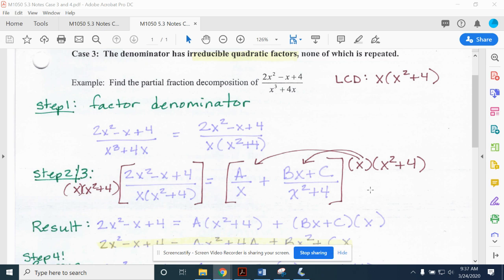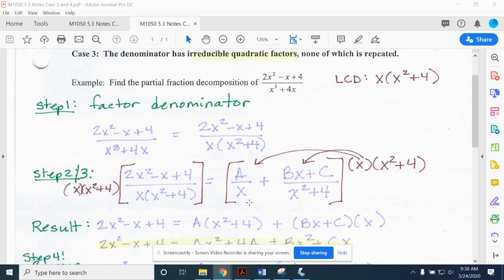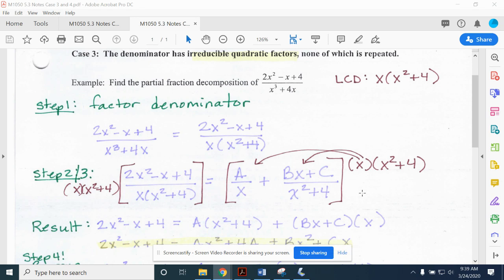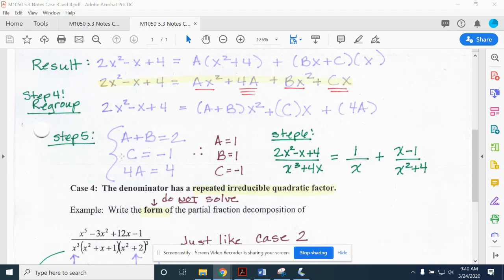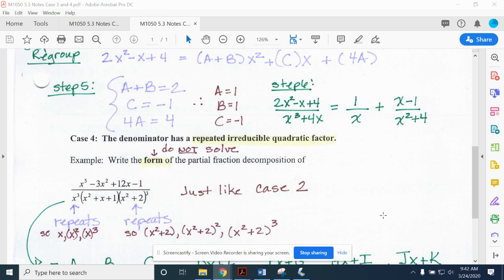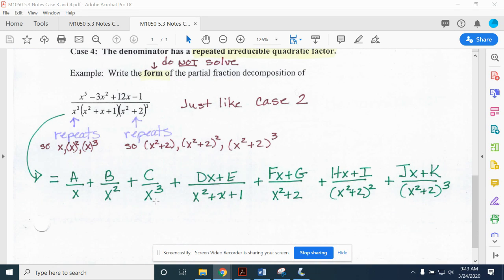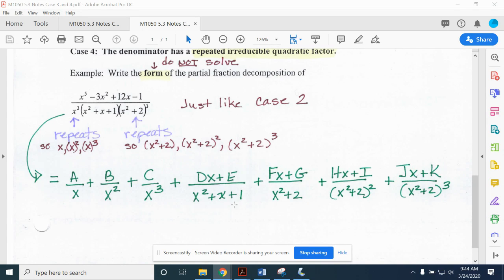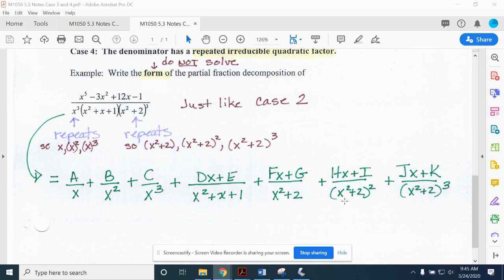M1050 5.3 Notes Case 3/4 Partial Decomposition of Irreducible quad factors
Partial Decomposition of Rational Expressions having irreducible quadratic factors